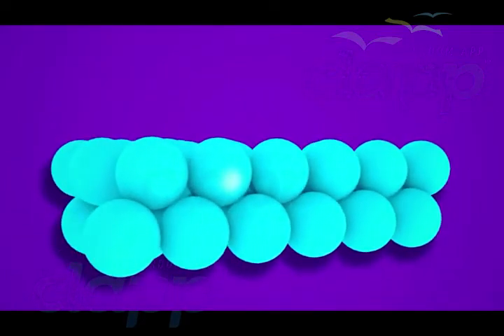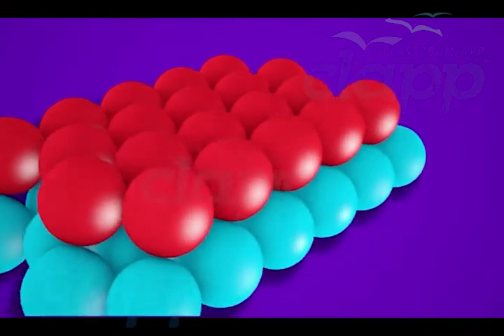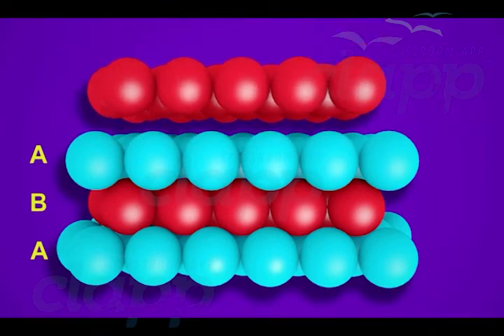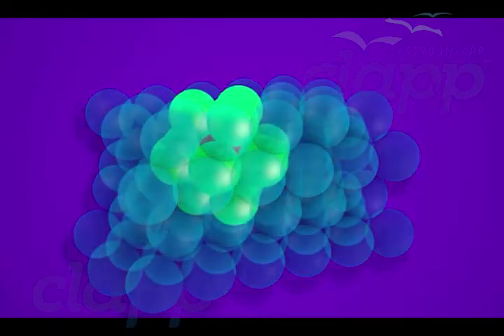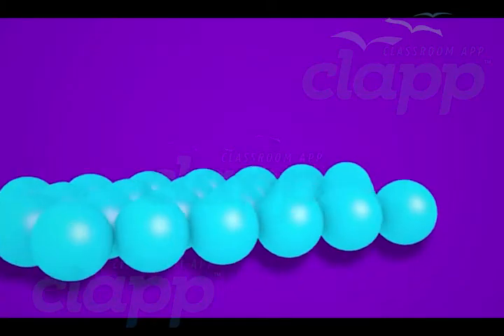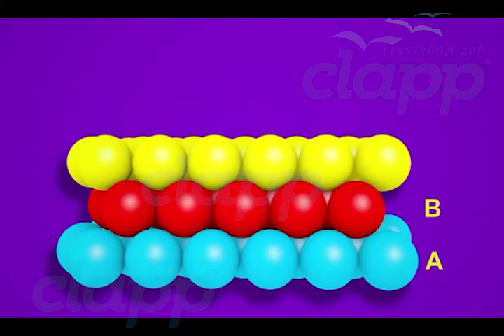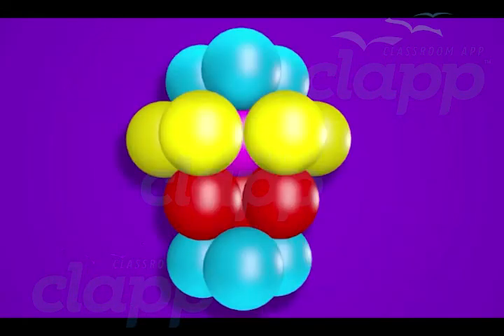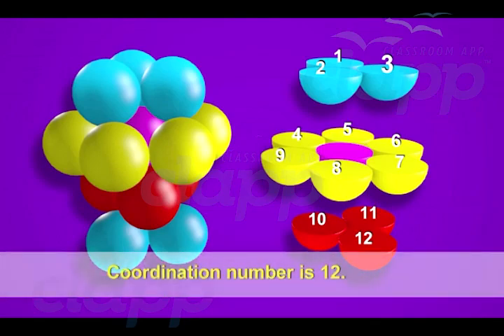11a Close packing in three dimensions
All real structures are three dimensional structures. They can be obtained by stacking two dimensional layers one above the other.
First place one square close packed layer and name it as A

Place a second square close packed layer above the first such that the spheres of both the layers align horizontally and vertically.
The second layer can also be named as A
Similarly place few more layers of spheres one above another. The spheres in all the layers align vertically and horizontally. So, this lattice has AAA… type pattern.
The lattice thus generated is simple cubic lattice and its unit cell is primitive cubic unit cell.

This type of packing is called three dimensional close packing from two dimensional square close packed layers.

Three dimensional structures can be generated by placing two dimensional layers one above the other.
Place first layer of hexagonal close packed layer ‘A’
Then, place second layer over the first layer such that the second layer fits in the depression of the first layer
Since the spheres of the two layers are aligned differently, second layer can be named as ‘B’
All the triangular voids of first layer are not covered by spheres of second layer. This gives rise to different arrangements.

When the triangular voids of first layer are covered by second layer or vice versa, it gives rise to a tetrahedral void because a tetrahedron is formed when centers of the four nearing spheres are joined.
When triangular voids of second layer are placed on triangular voids of first layer, they do not overlap.
Apex of one triangle points upward and apex of the other points downward. Such voids are surrounded by six spheres.
So, an octahedral void is formed because, when the center of the nearing spheres is joined, it forms an octahedron.
The number of these two types of voids depends upon the number of close packed spheres.
If the number of close packed sphere = N
The number of octahedral voids generated =N
The number of tetrahedral voids generated = 2N

When the third layer is placed over the second layer, there are two possibilities.

First possibility is Covering Tetrahedral voids.
 Place 2 layers of spheres such that the second layer fits in the depression of first layer. First layer is named as A and the second as B

The third layer of spheres can be placed over the second layer such that the tetrahedral voids are covered.
Spheres of third layer exactly align with the spheres of first layer and can be named as ‘A’
Thus the pattern of spheres is repeated in alternate layers and can be named as ABAB…pattern.
This structure is known as hexagonal close packing (hcp).
Example: metals like Magnesium and Zinc have this kind of packing.

This type of packing is very efficient because of very less space between the spheres, that is packing efficiency of this lattice is 74%.
Each sphere is in contact with 12 nearest atoms. So, the coordination number is 12.